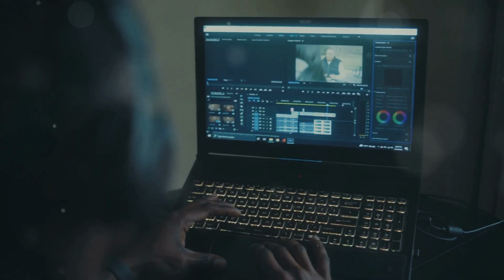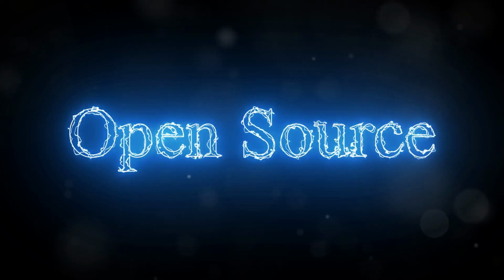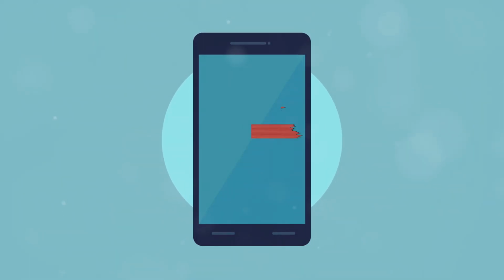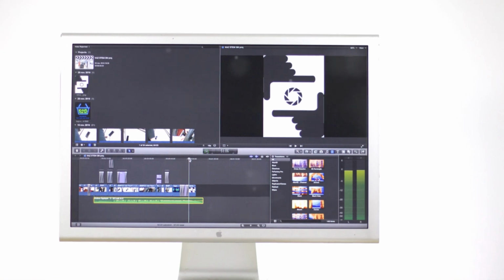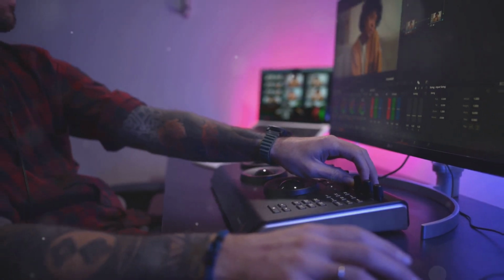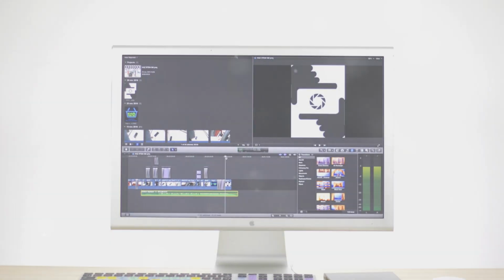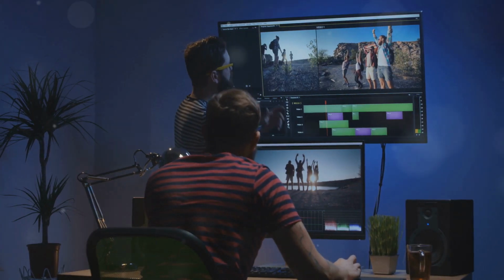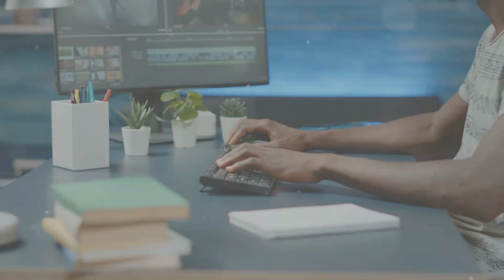Best Video Converter Software For PC 👀Watch This!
Would you like to know the best video converter software for PC?

Find out which is the best video converter software for PC in 2024.

This video will guide you through top-rated software options that can convert videos into various formats, including MP4, AVI, MOV, and more.

We'll also explore tools that offer fast conversion speeds, support 4K videos, and allow for batch conversions.

If you’re looking for the best program to convert videos for YouTube, social media, or personal use, this video covers everything you need.

 Ideal for beginners and professionals who want to simplify their video editing and conversion process.